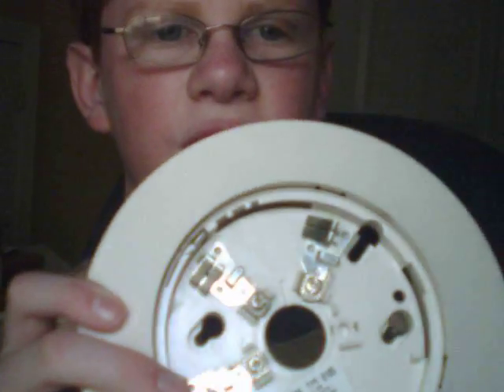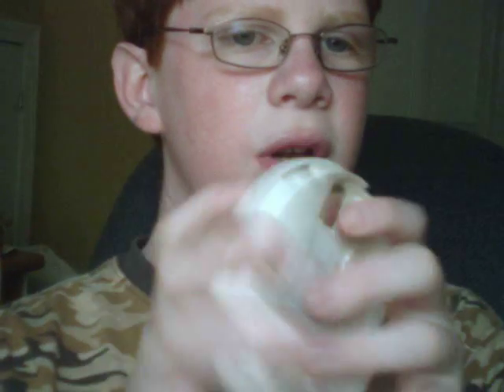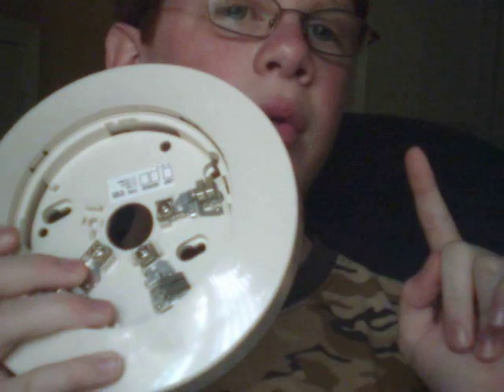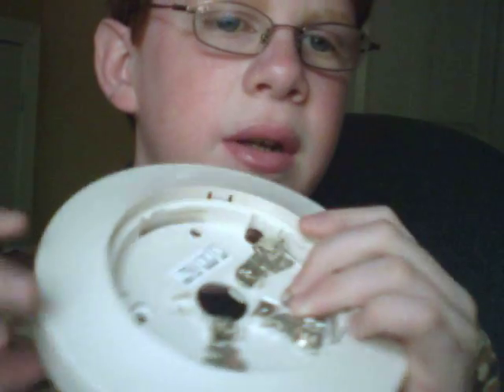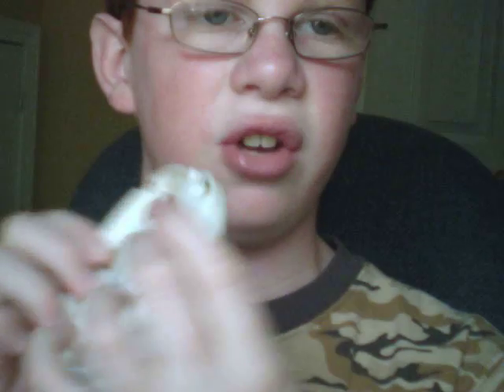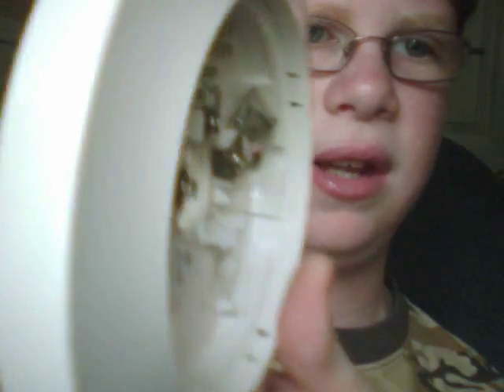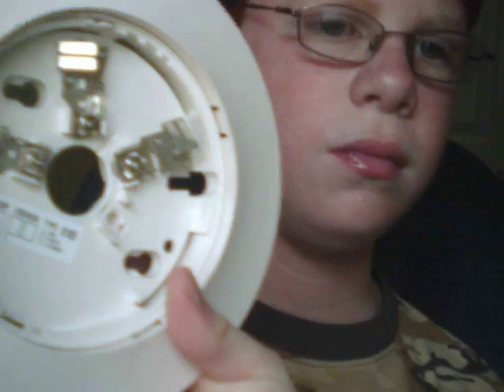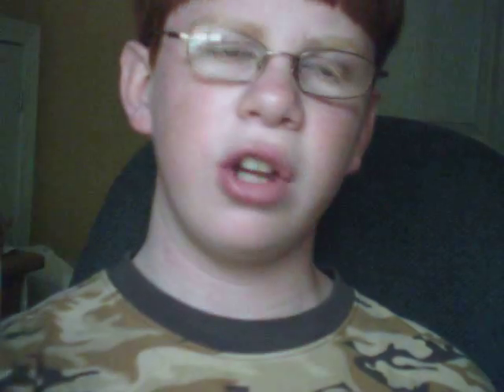Notifier SFP 851 adressable smoke detector Explanation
this video Explains how the Notifier SFP 851 adressable smoke detector works and how it's wired up this smoke detector reminds of a Fire Lite SD355 adressable smoke detector hope this helps fire alarm technicians out enjoy rate and comment Note this is not mind i borrowed it